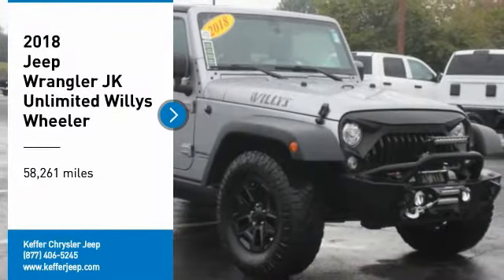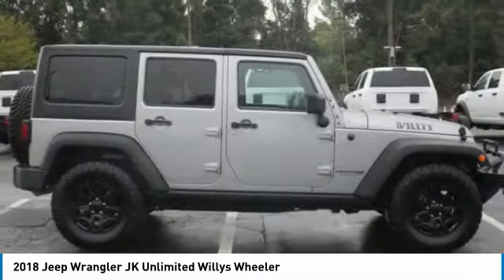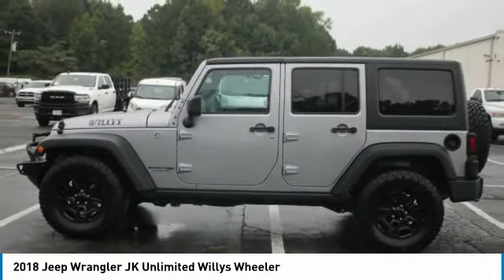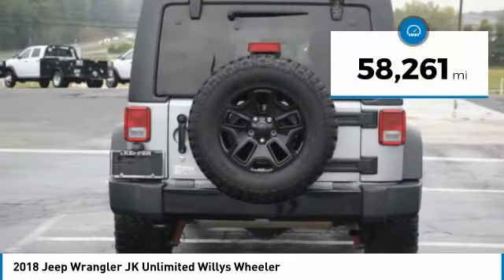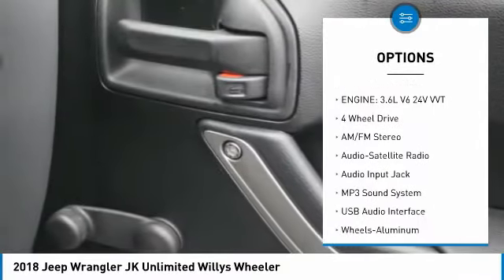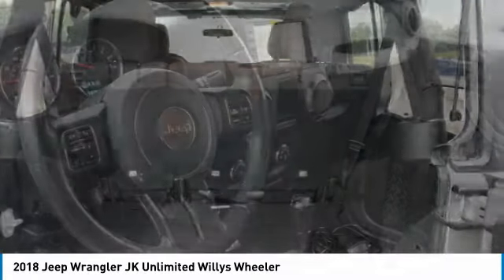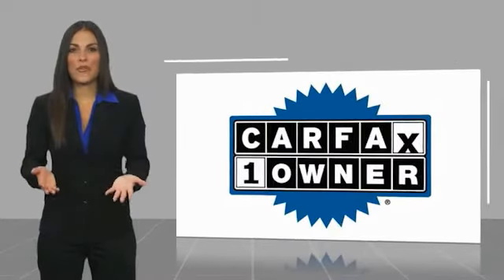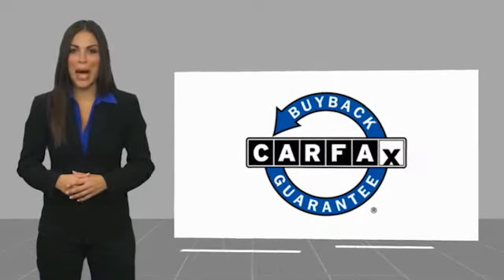2018 Jeep Wrangler JK Unlimited Charlotte NC J216126A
2018 Jeep Wrangler JK Unlimited Willys Wheeler